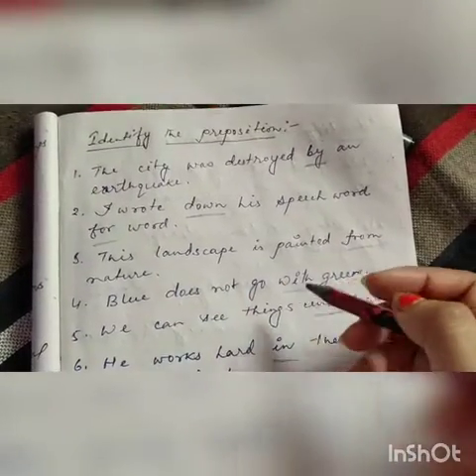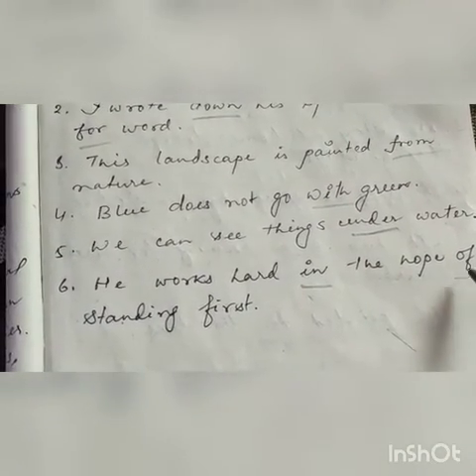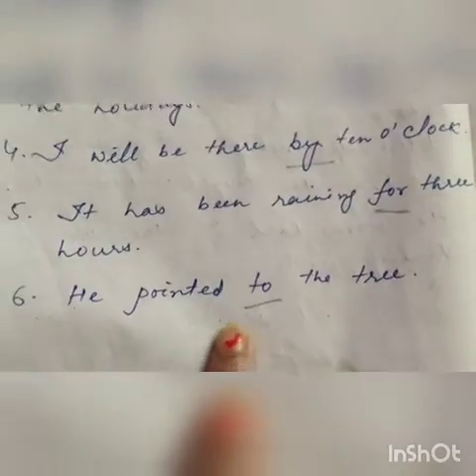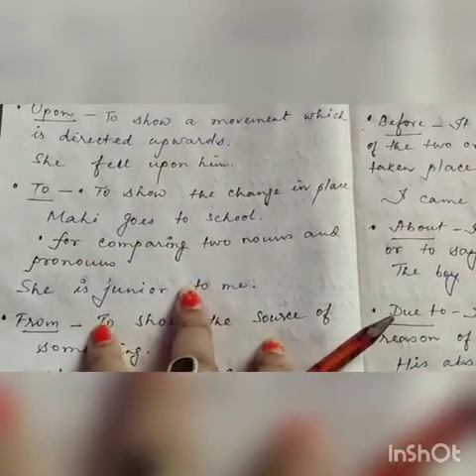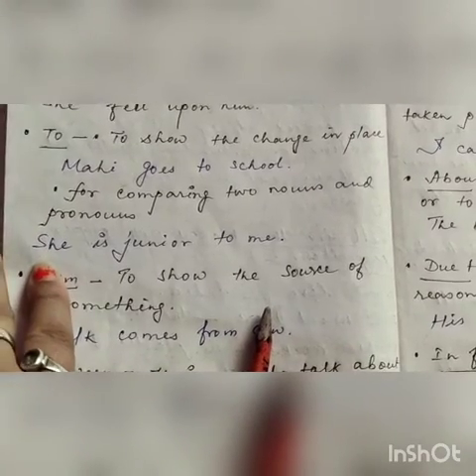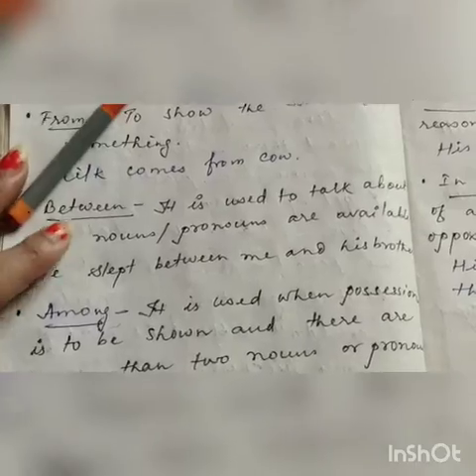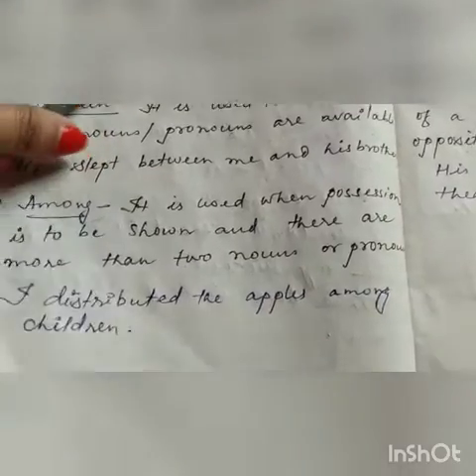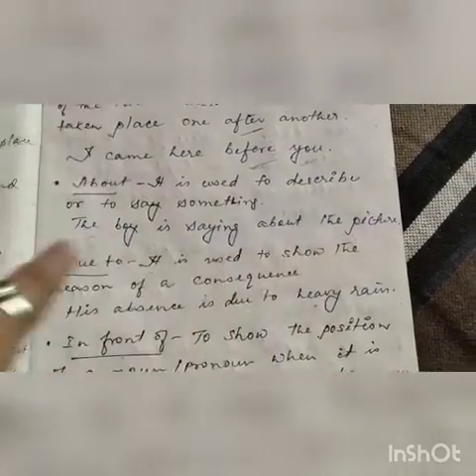Class 8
Practice on Prepositions